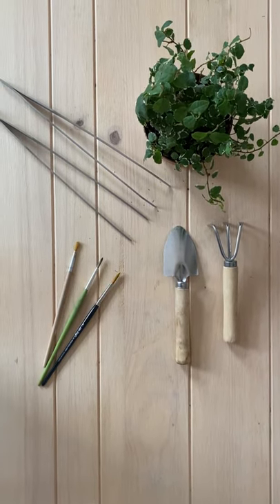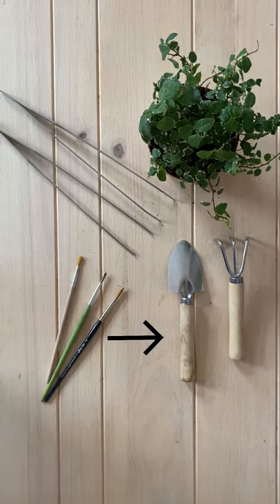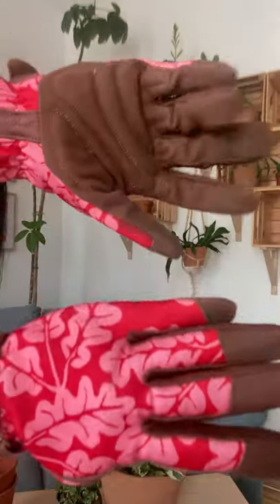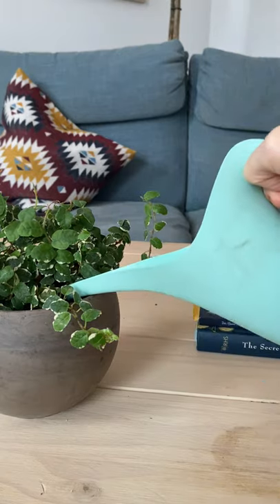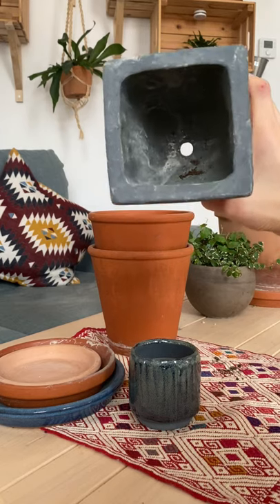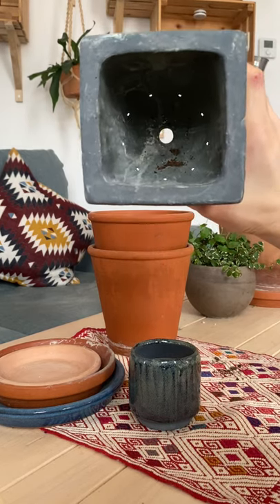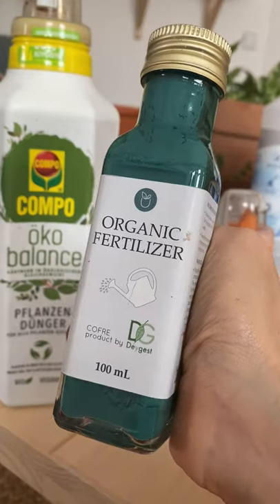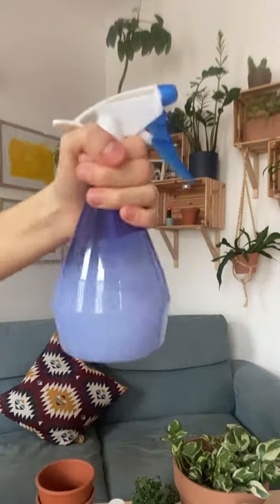PLANT PARENT SURVIVAL KIT | Quick Plant Tips!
Hi! In this episode of Quick Plant Tips I show you some plant essentials for plant parents 💚